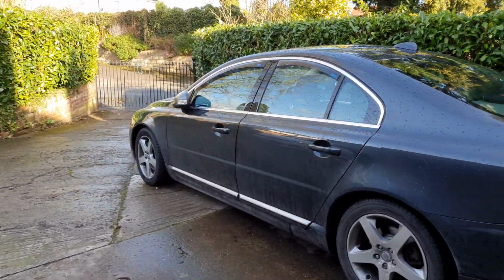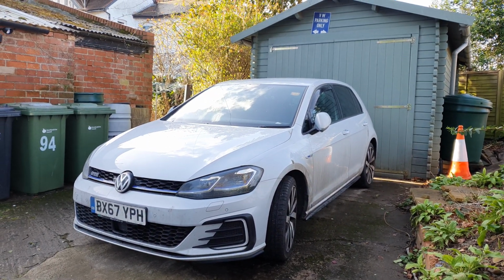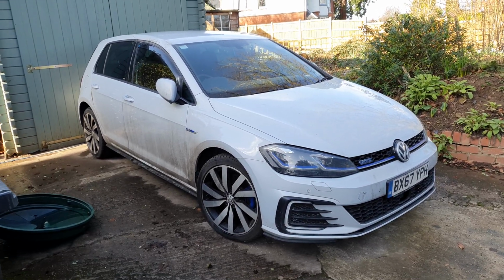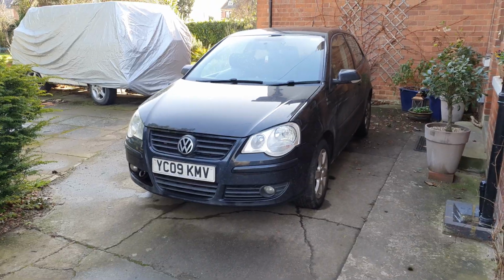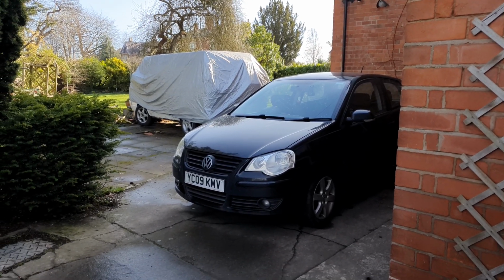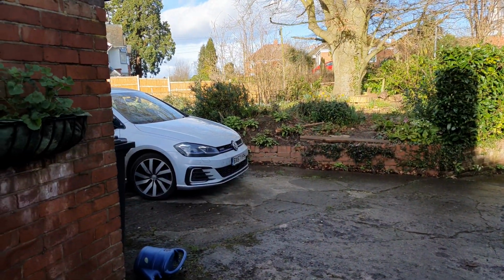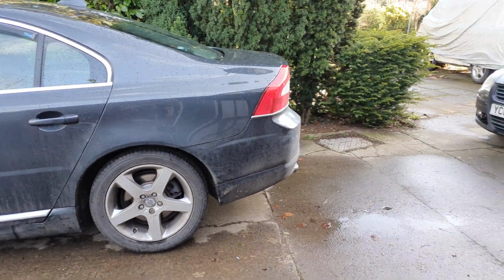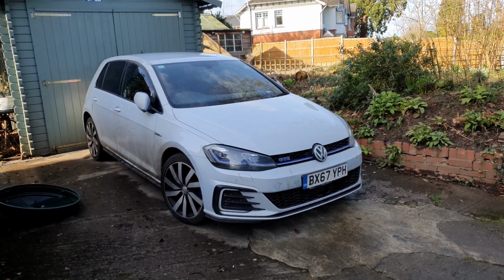A Very Bad Day....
Hi Guys
In todays video I discuss both of our Volkswagens breaking down on the same day!